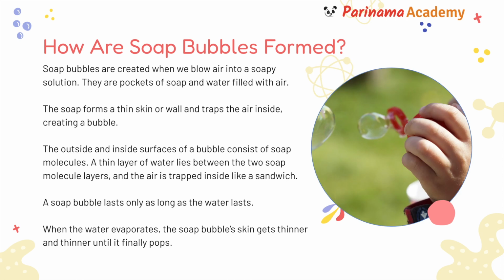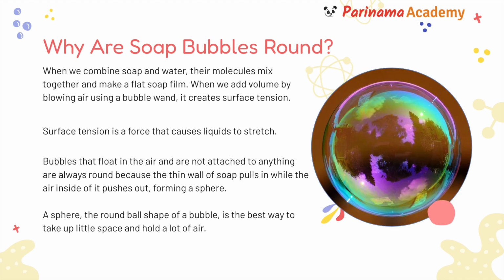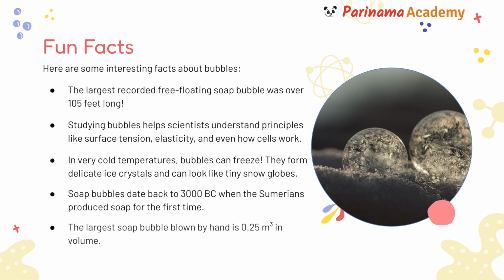Science of Soap Bubbles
Grade K - 2